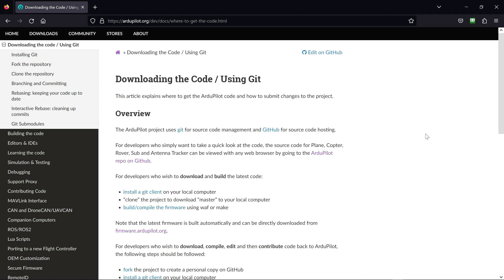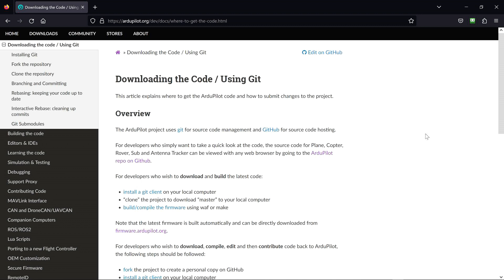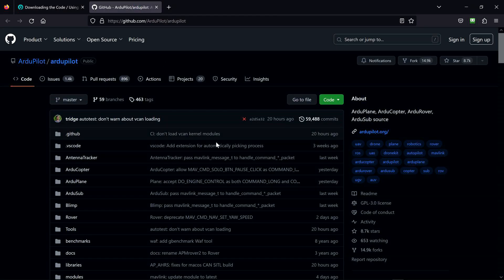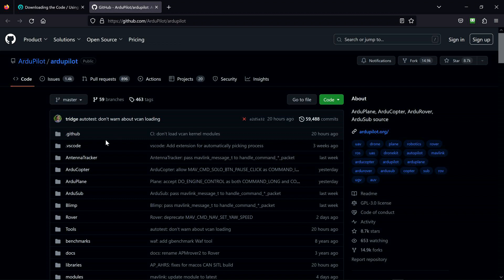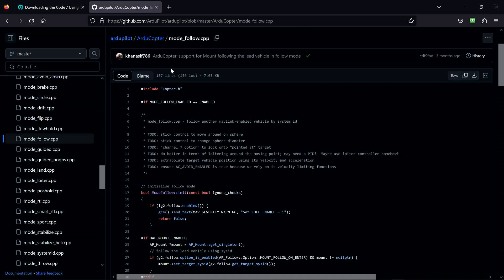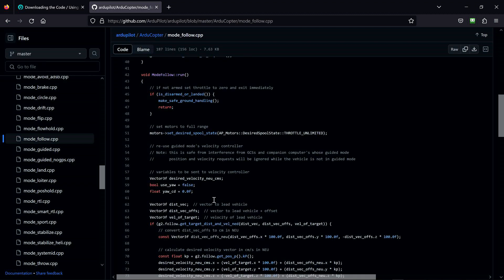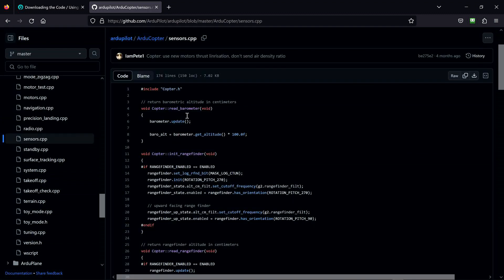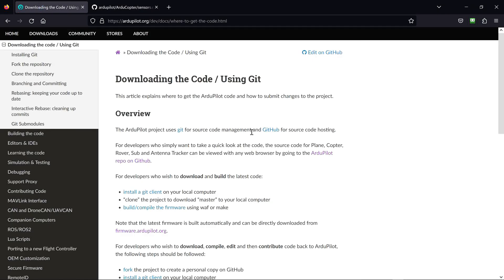Ardupilot Source Code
If you understand this, clue us all in.  rofl